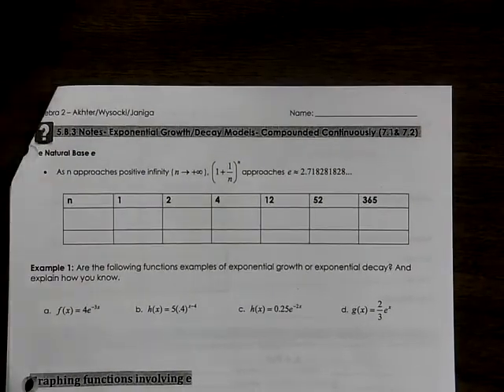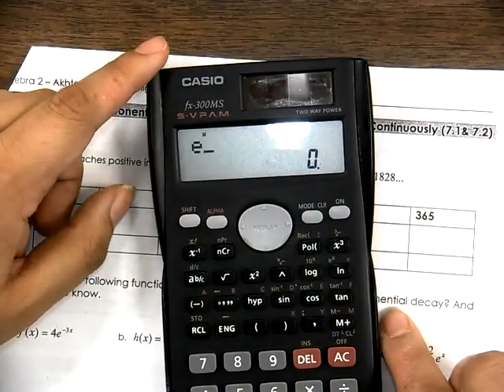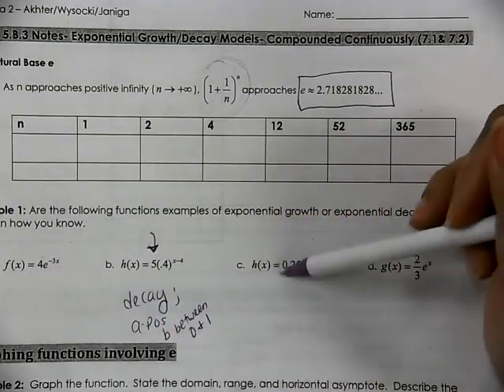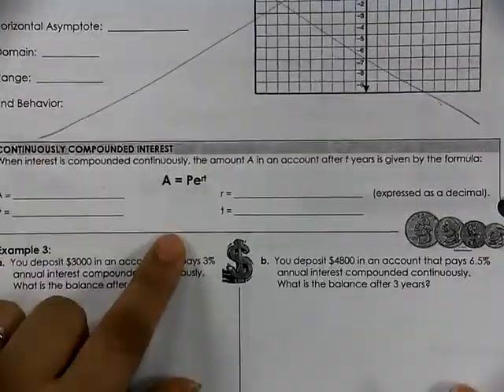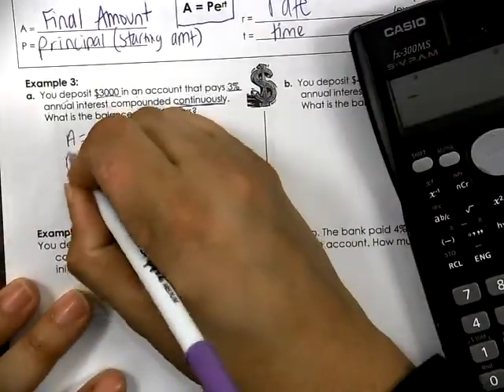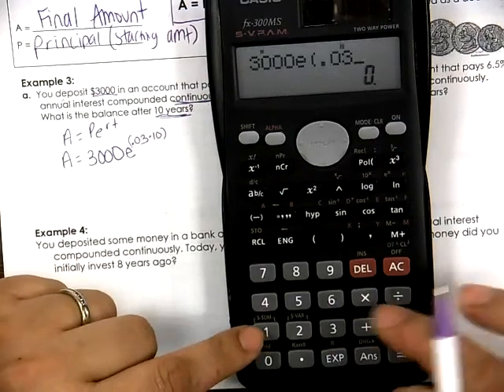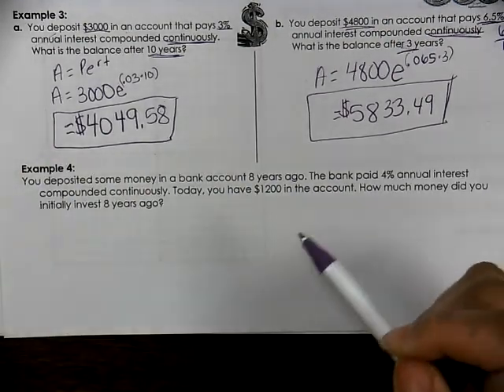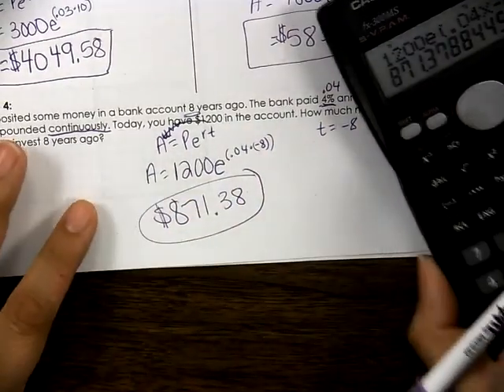A2 5.B.3 Exponential Growth/Decay Models- Compounded Continuously